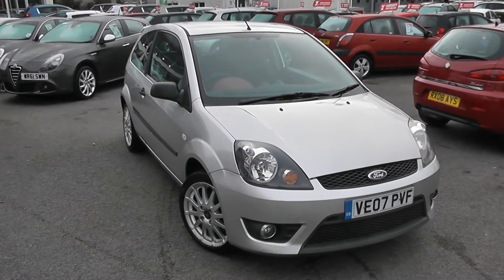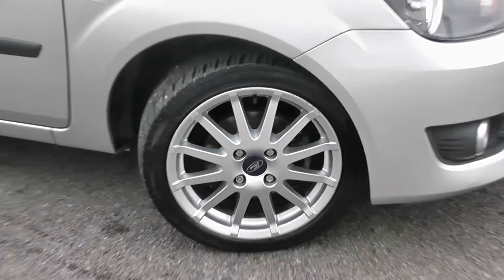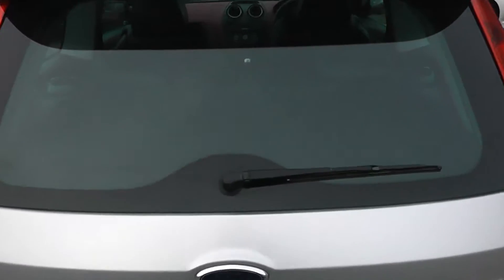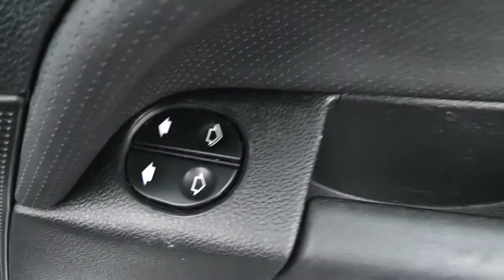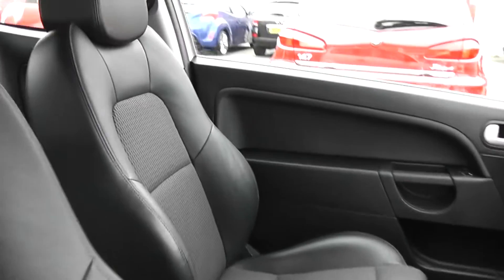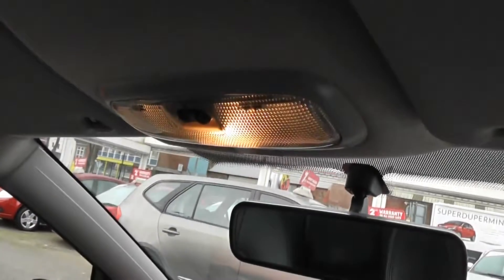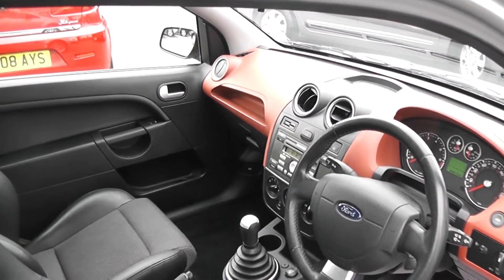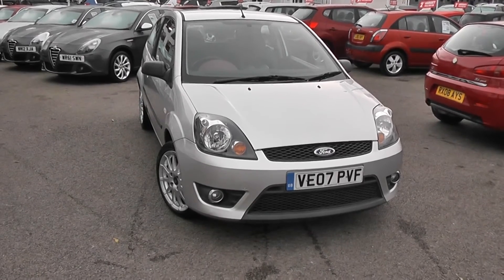Used Car, Ford Fiesta Zetec S, VE07PVF, Wessex Garages, Feeder Road, Bristol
Great condition car. Low mileage. Reserve online for a added discount at the link above.